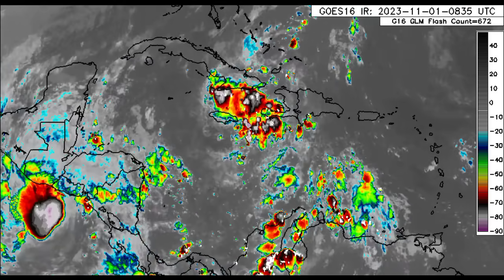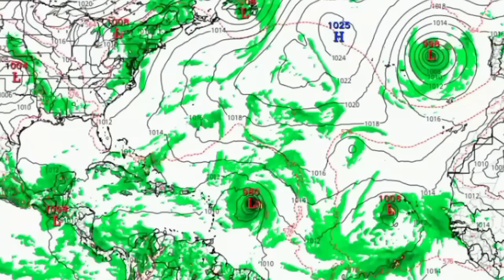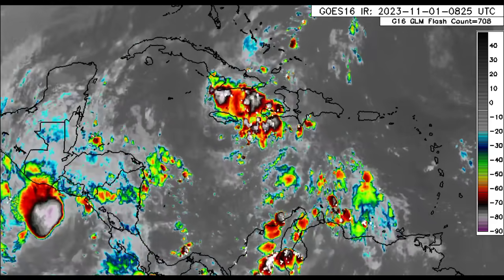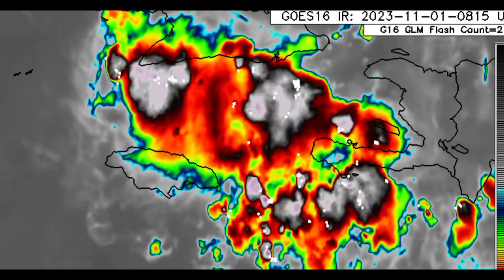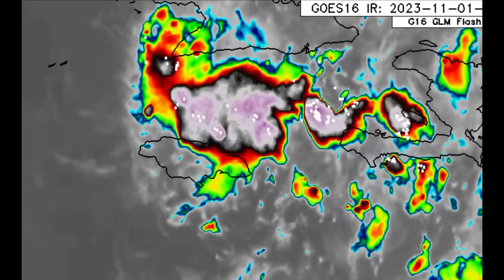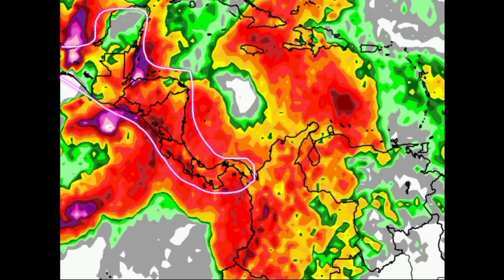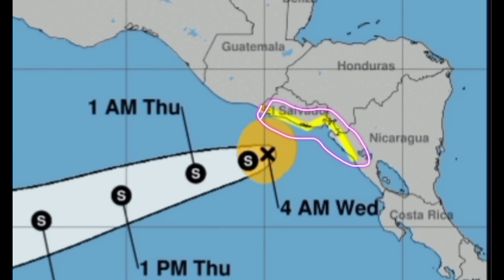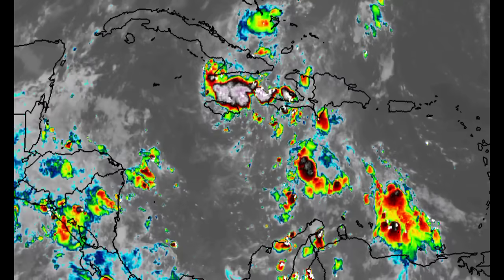Major Caribbean flood threat: Jamaica & other countries • Watching Invest 97L